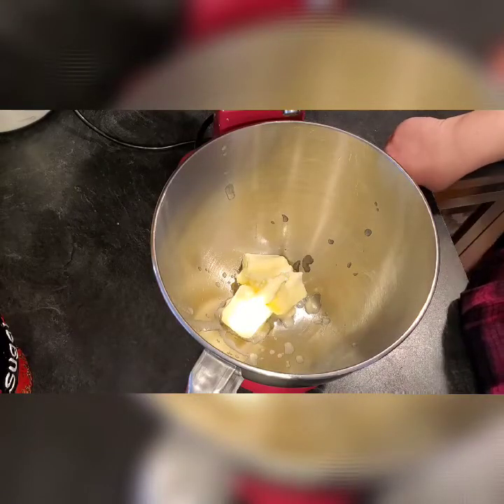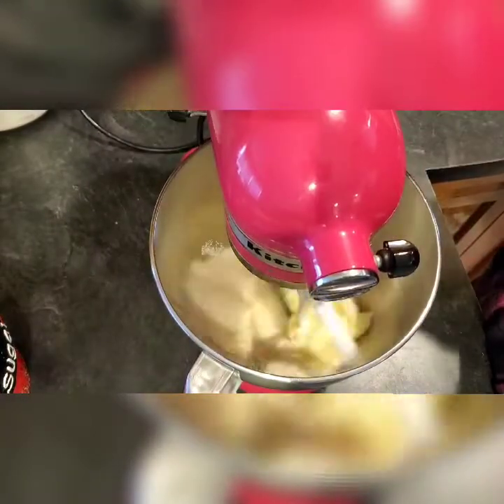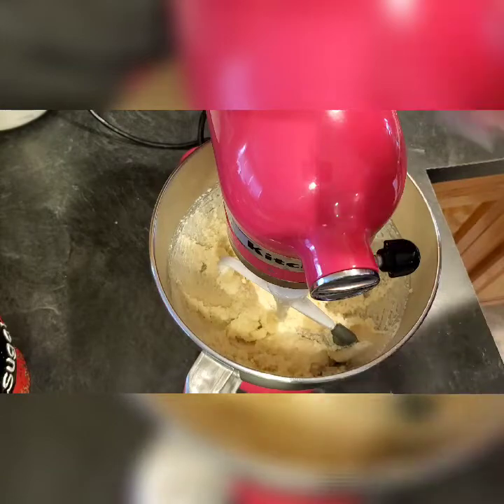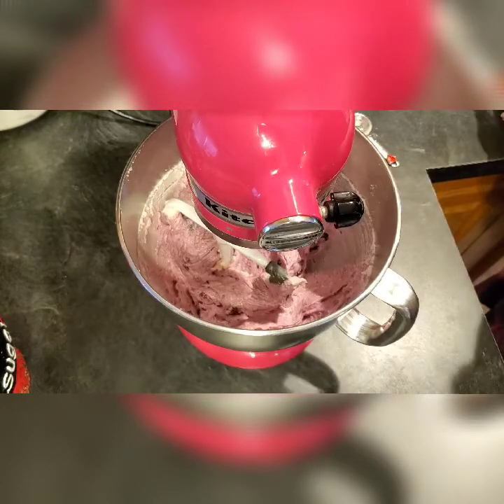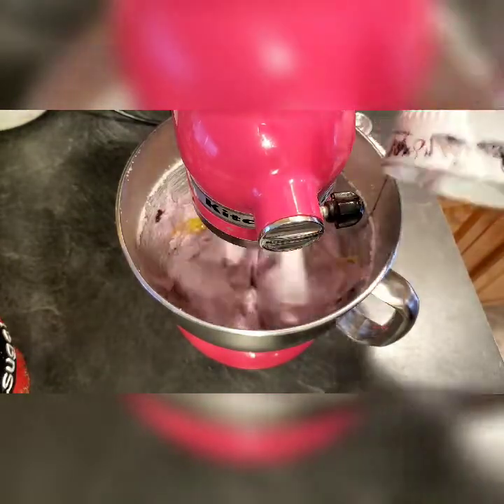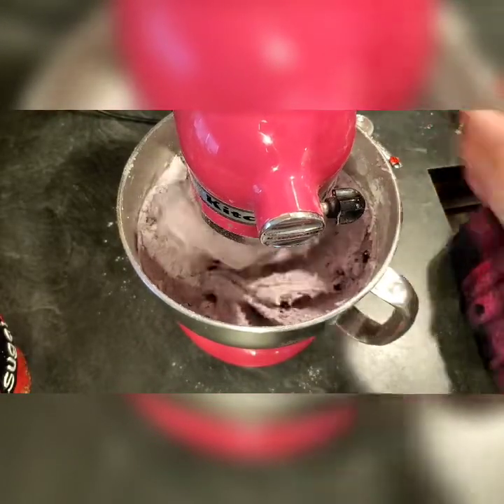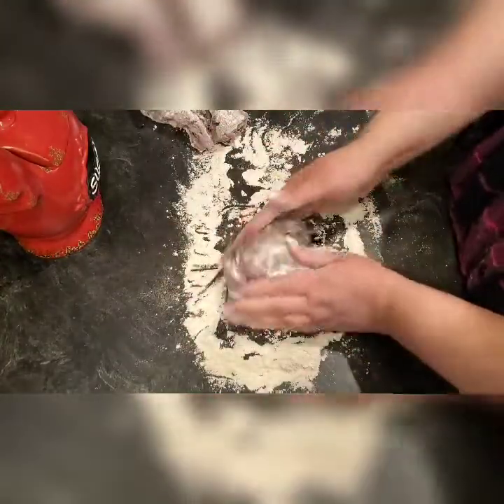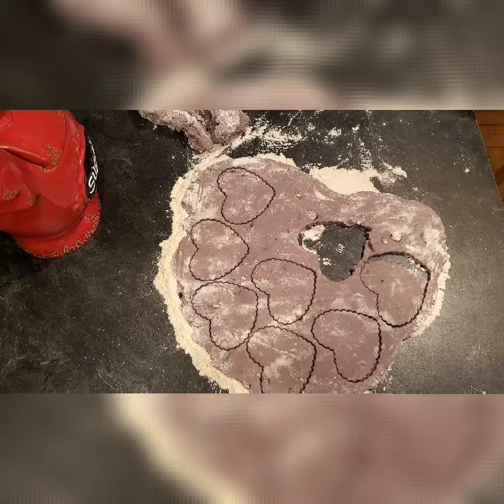Lemon Blueberry Cookies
Melissa's Kitchen Table earns money from this storefront
25% of Misfits Market: Code: COOKWME-CA6QVZ

Cookies
3/4 cup butter
1 cup sugar
1 tsp baking powder
1/4 tsp salt
2 eggs
1 tsp vanilla
2-3 cups flour
1 cup blueberries
Zest & juice of 1 lemon

Glaze
1-2 cups powdered sugar depending on how much glaze you want on the cookies.